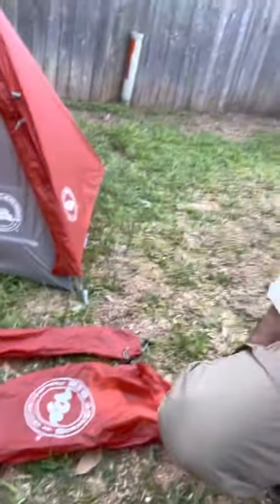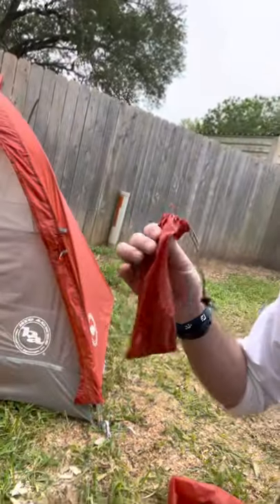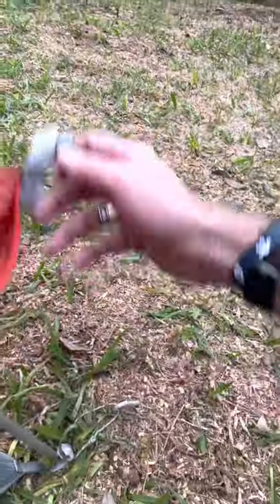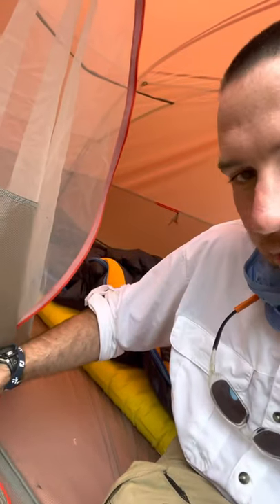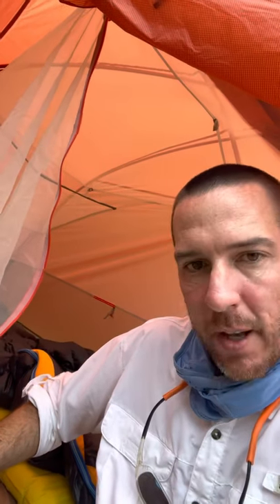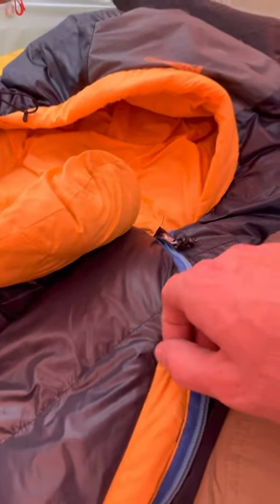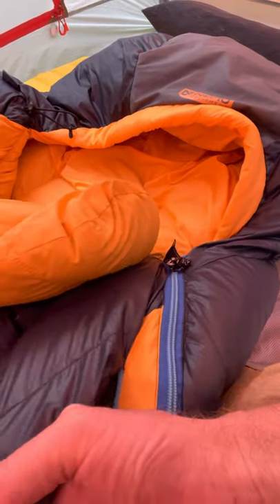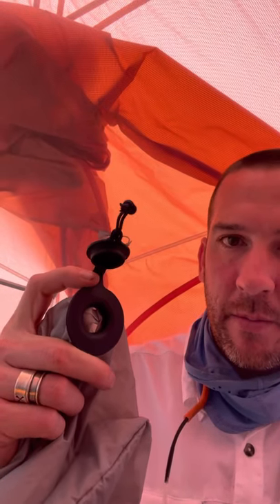2021 CDT Shelter & Sleep System Gear System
Hello Friends!! We are 6 days from starting trail. Here is my shelter and sleep system gear review video. Thanks for bearing with me on the videos & for all the love/support. thewanderingpro2021 cdt2021 continentaldividetrail @cdtcoalition @thewanderingpro2021 thruhike thruhiking thruhiker @thetrek.co @bigagnes_ @thermarest @nemoequipment